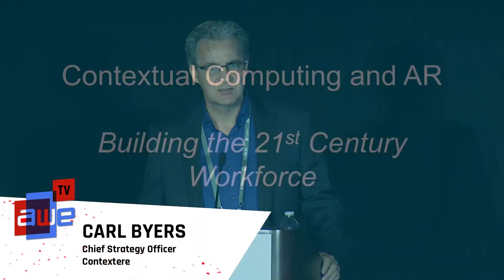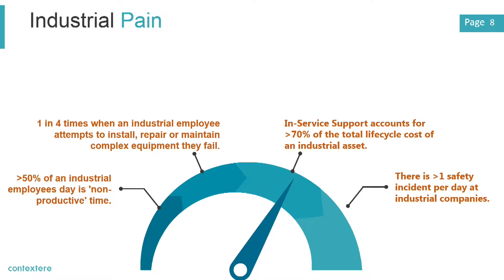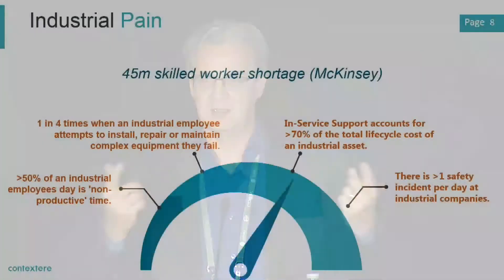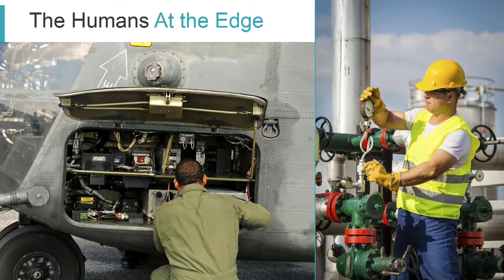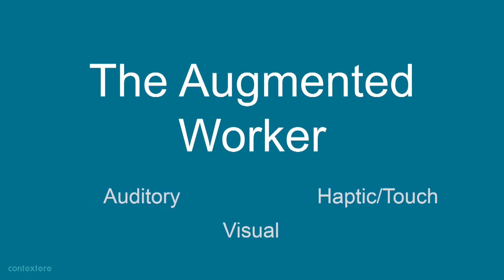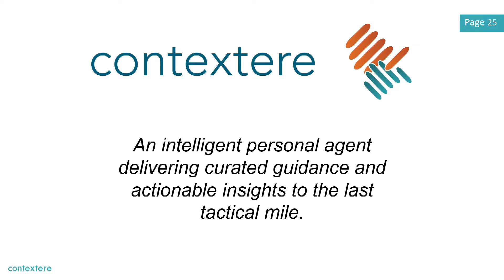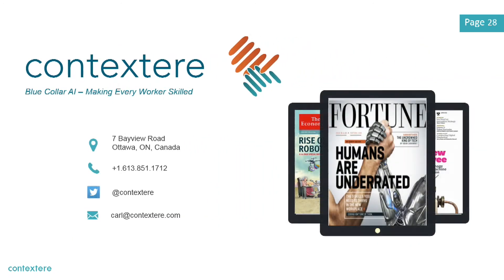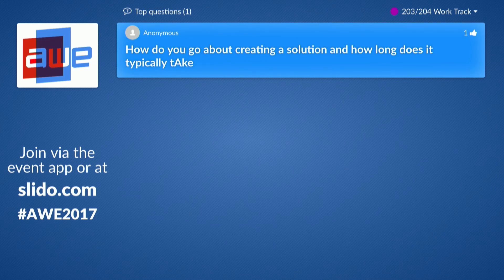Carl Byers (Contextere): Contextual Computing & AR to Build the 21st Century Workforce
A talk from the Work Track at AWE USA 2017 - the largest conference for AR+VR in Santa Clara, California May 31- June 2, 2017.

Carl Byers (Contextere): Contextual Computing and Augmented Reality to Build the 21st Century Workforce
The 21st Century Workforce is being increasingly characterized by multi-skilled, cross-skilled, and dynamically adjustable talent. At the same time, McKinsey estimates that 30-45% of the global working age population is currently economically underutilized. The combination of contextual computing and augmented reality-based workplace guidance provides the potential for real-time enhancement of worker skills and knowledge to increase worker capability, flexibility, productivity, and safety. The session will discuss the challenges faced in global workforce development as well as innovative contextual computing and augmented reality capabilities that are improving the performance of blue collar workers in the field and on the factory floor today.